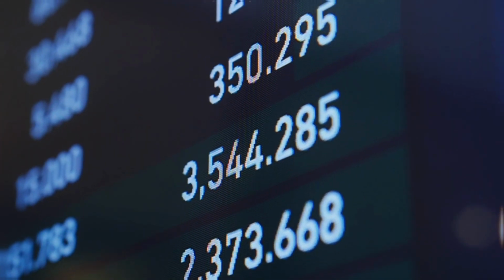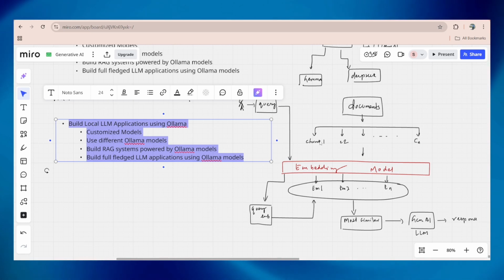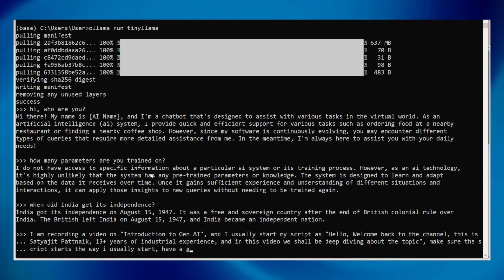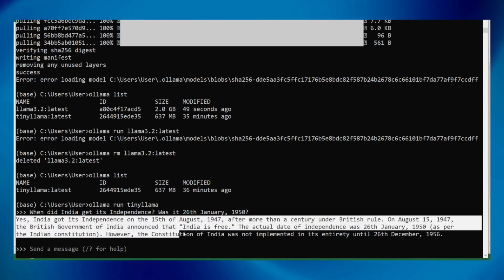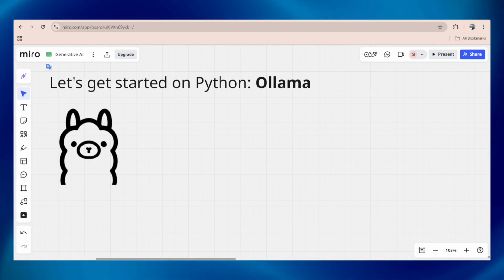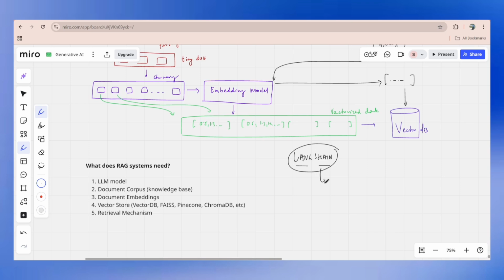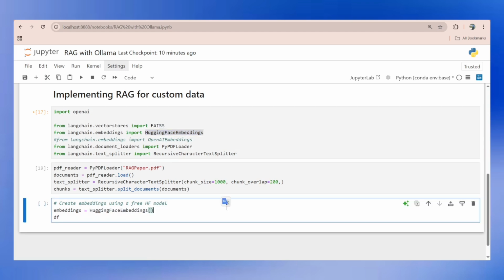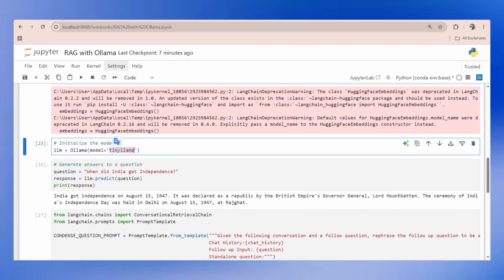Learn Ollama from Scratch, Open Source LLM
📊 Check-out our Data Science/AI Masters course

Discover the power of Ollama in this end-to-end guide! Learn everything you need to master this open-source tool, from a detailed model overview and getting started basics to testing LLM models. Dive into hands-on Python implementation, explore RAG-based systems, and follow practical examples to build your own AI solutions. Perfect for beginners and developers eager to harness open-source LLMs!

𝐓𝐢𝐦𝐞𝐋𝐢𝐧𝐞:

✅ 00:00 Introduction
✅ 3:50 Model Overview: Ollama
✅ 21:29 Getting started: Ollama
✅ 40:03 Testing Models: Ollama
✅ 1:02:27 Python Implementation: Ollama
✅ 1:10:10 Building RAG Systems: Ollama
✅ 1:23:35Building RAG Systems (Practicals): Ollama

🔴 Code: To be uploaded soon (100 likes, 50 comments)